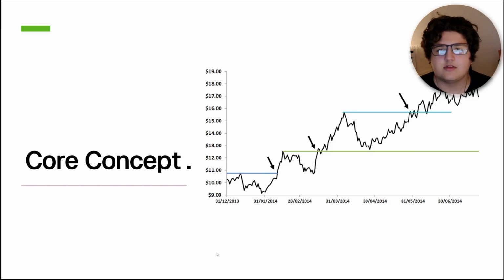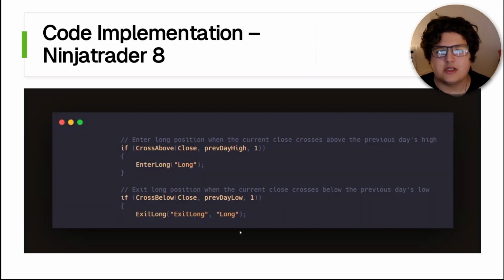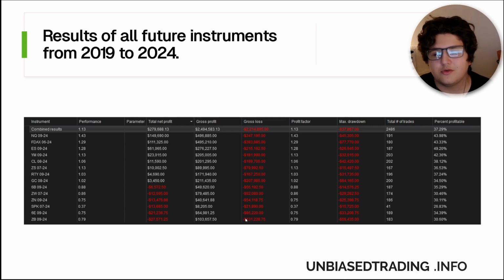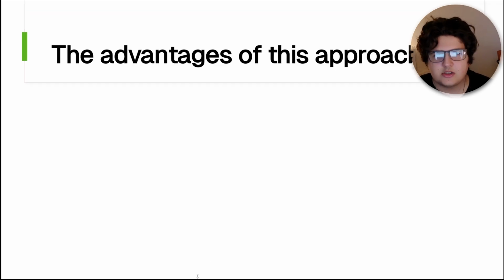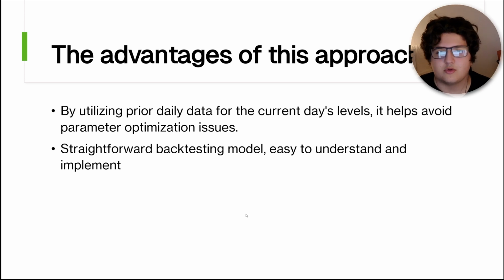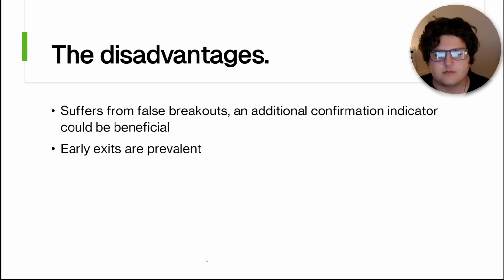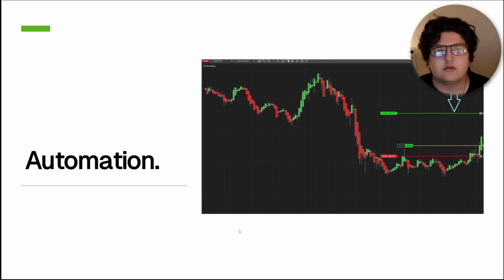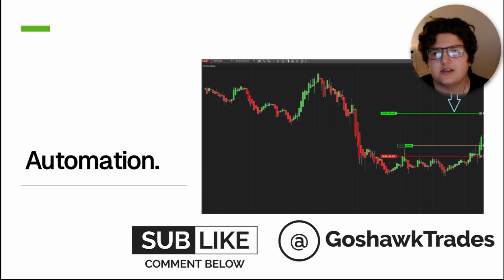How to automate a basic breakout strategy.